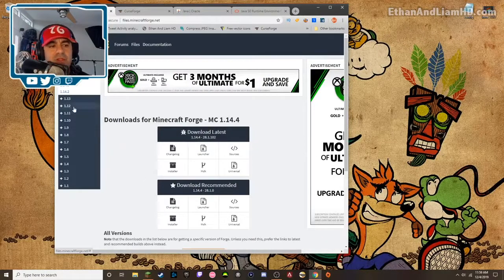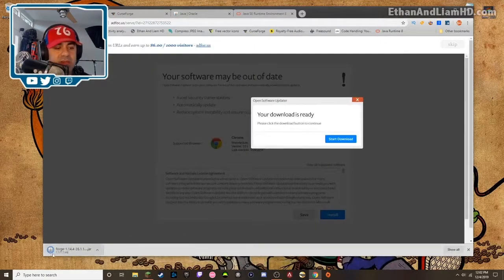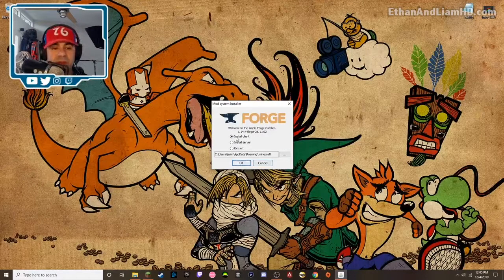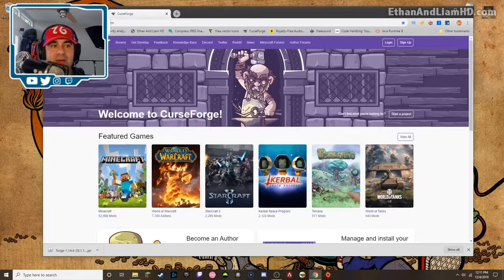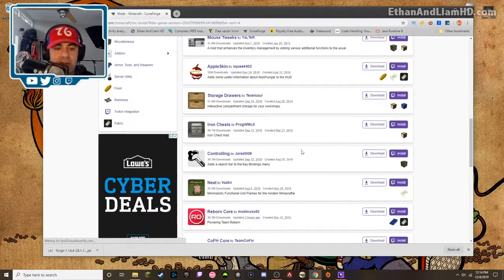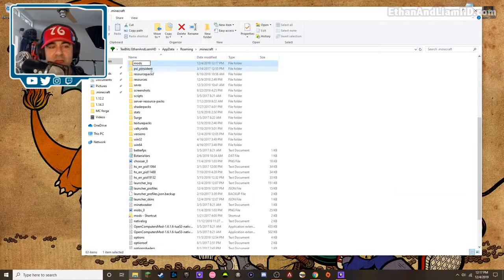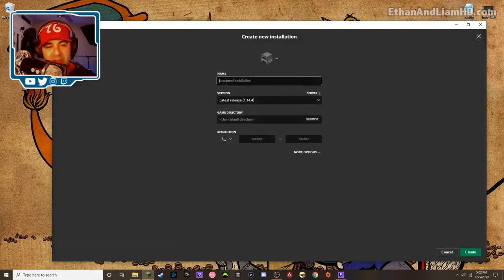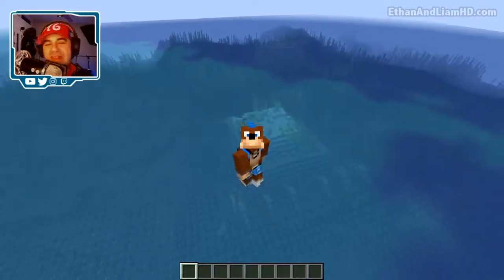How to Install Minecraft Mods on Windows and Mac 2019